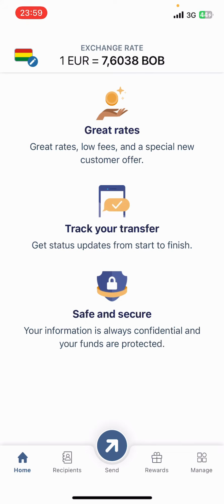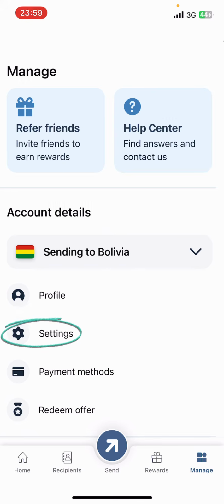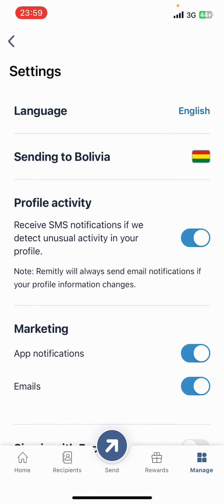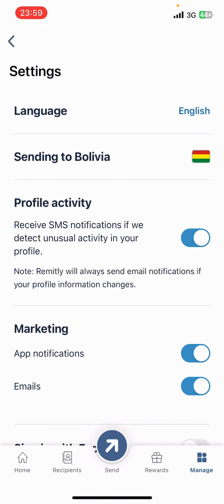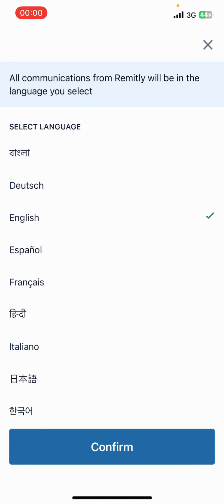How to Change Language in Remitly | Switch Language Settings in Remitly Simple Steps 2024?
Looking to switch to a different language in your Remitly app? This tutorial will guide you on how to change the language settings in Remitly, allowing you to use the app in your preferred language. Whether you're more comfortable using another language or want to explore options, follow these simple steps to customize your language settings in Remitly.